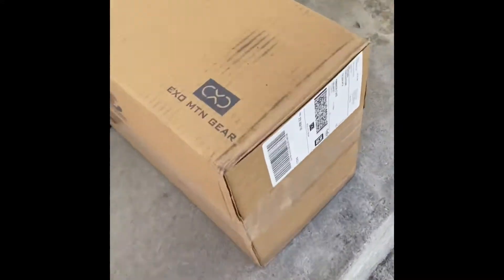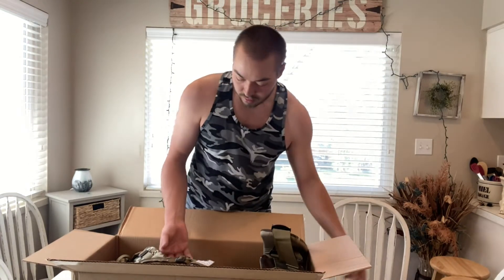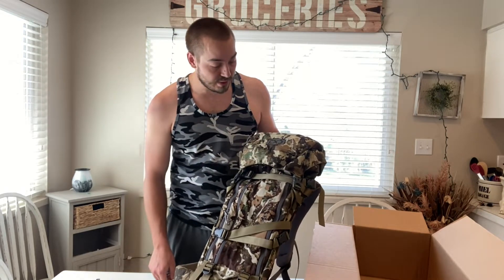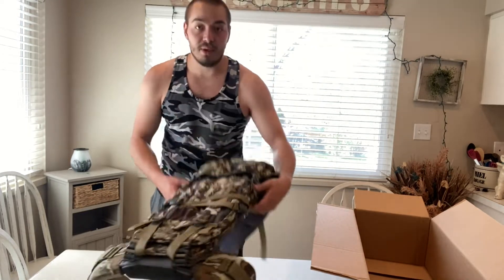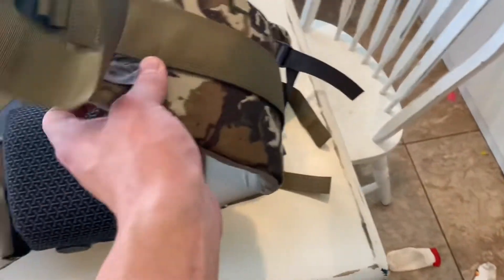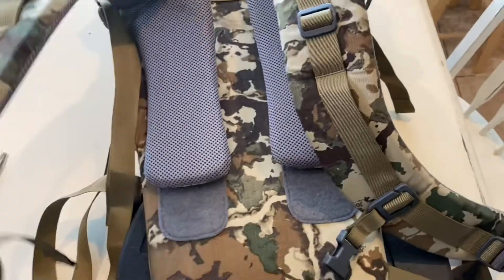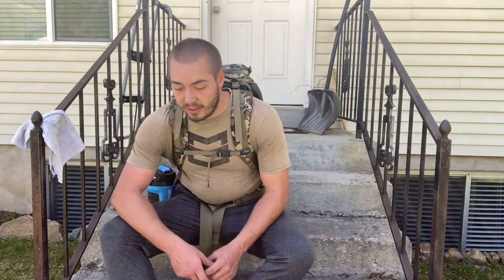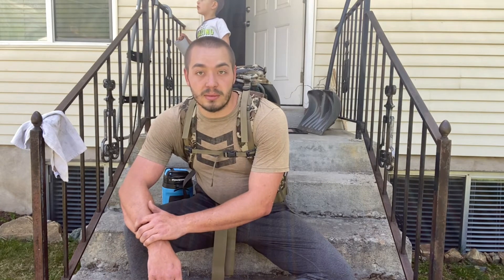Exo “blemish” pack un-boxing, and review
My new Exo mountain gear 4800 "Blemish" Backpack is here and here is my reaction and review for it!
Link to the "blemish" sale Save $100